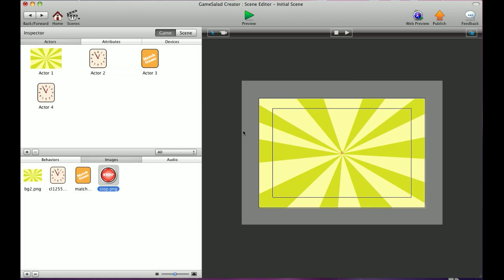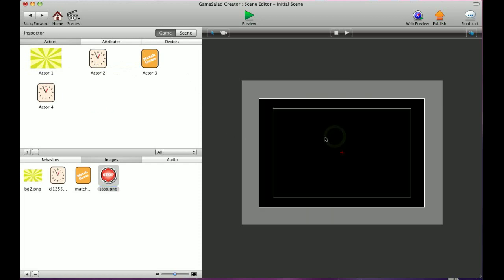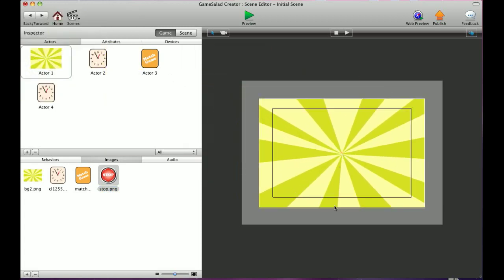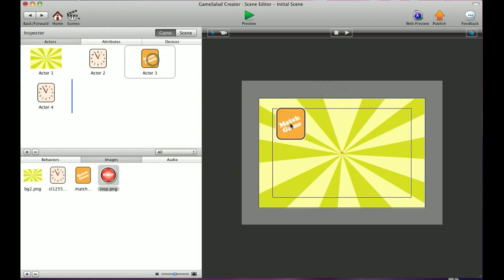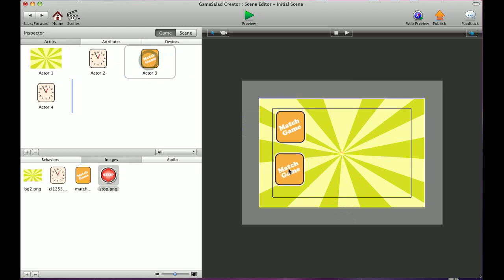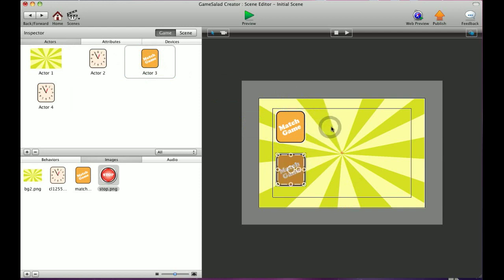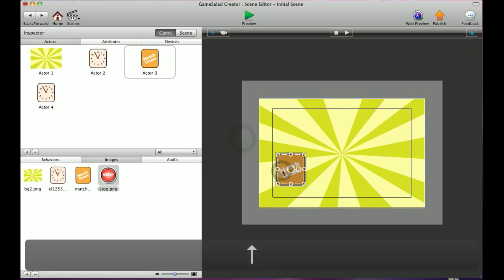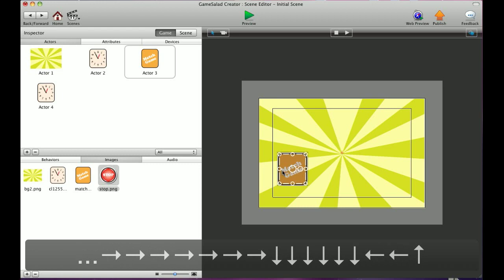How do I add an actor to the scene in gamesalad